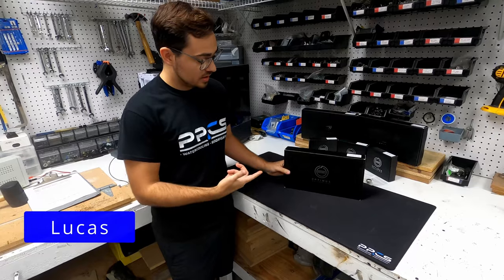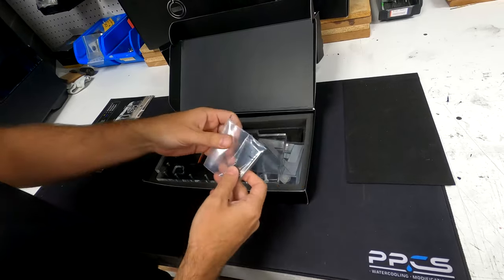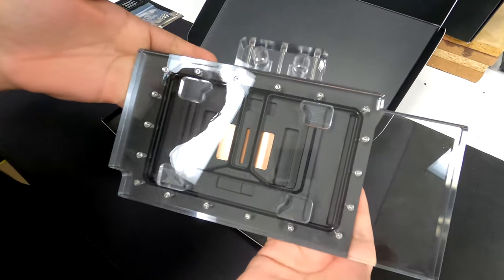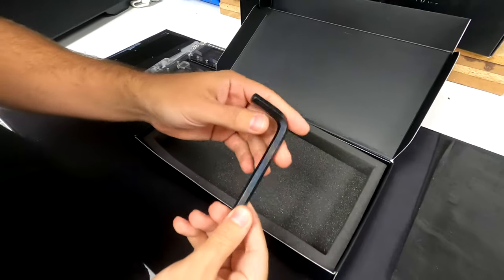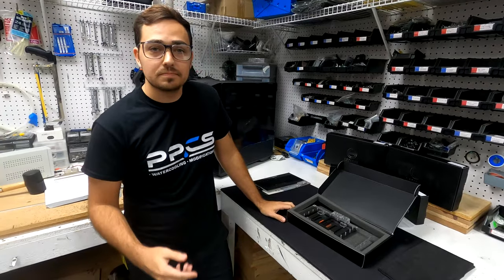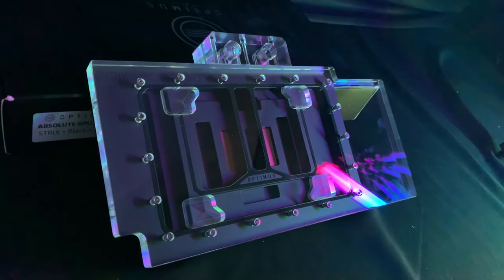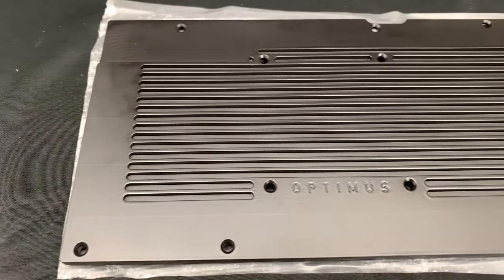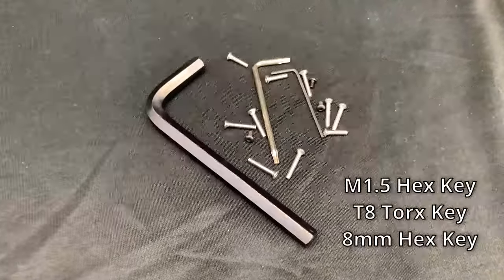Optimus Absolute GPU Block-ASUS Strix 3080/Ti/3090 Black Cerakote, Raw Copper Showcase & Giveaway!